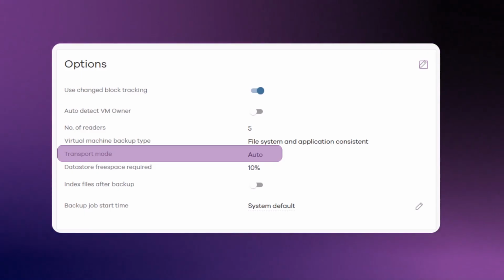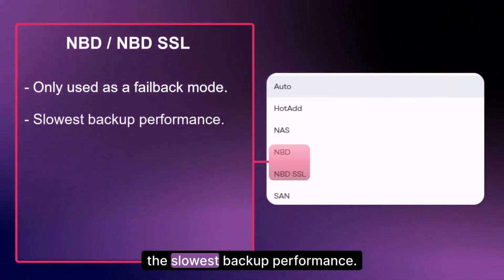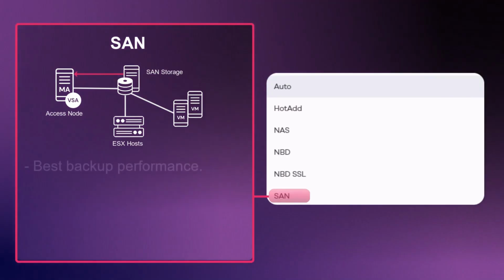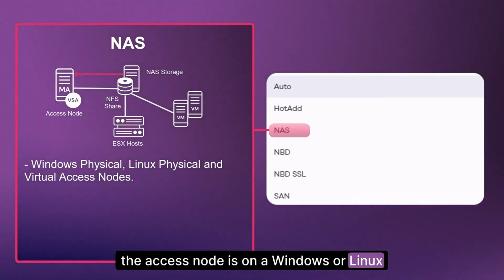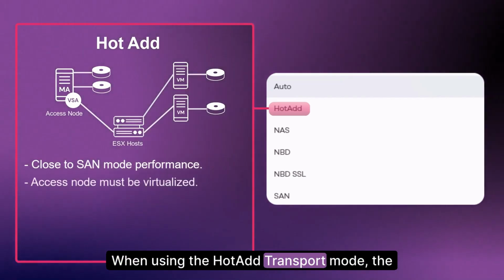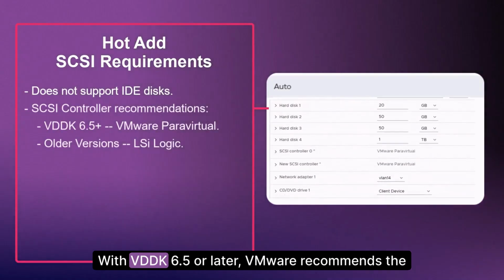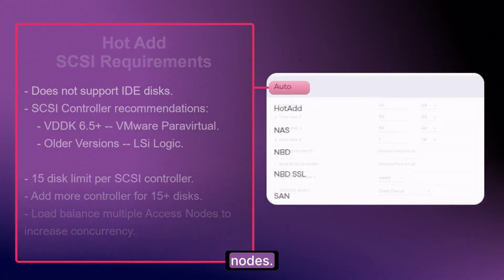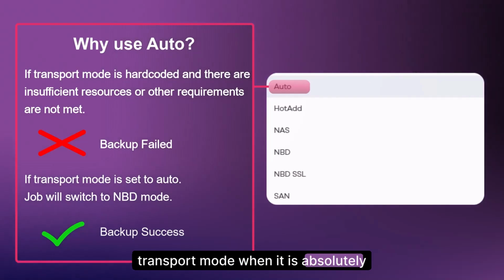How to Configure VMware VSA Transport Mode in Commvault | Step-by-Step Guide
Transport mode in Commvault determines how virtual machine data is read from VMware storage during backup and restore operations and plays a critical role in performance and reliability.

In this step-by-step overview, you’ll learn how VMware VSA transport modes work in Commvault, how automatic selection determines the optimal mode, and when to manually choose between NBD, NBD SSL, SAN, NAS, and HotAdd based on infrastructure design and performance requirements.

* What VSA transport mode is and where it’s configured
* How automatic transport mode selection works
* When and why to override Auto transport mode
* Characteristics and use cases for NBD and NBD SSL
* SAN and NAS transport mode requirements and performance
* HotAdd transport mode architecture and limitations

TL;DR
A step-by-step overview of VMware VSA transport modes in Commvault — covering Auto selection, NBD, SAN, NAS, and HotAdd, and how each impacts backup and restore performance.

Key Takeaways
* Transport mode controls how VM data is read during backup and restore
* Auto mode selects the optimal transport based on environment and access nodes
* NBD is network-based and provides lower performance but broad compatibility
* SAN and NAS modes deliver the highest performance when storage access is available
* HotAdd offers near-SAN performance but requires careful SCSI configuration
* Auto mode provides intelligent fallback when requirements aren’t met

* Commvault Administrators
* VMware Administrators
* Virtualization Engineers
* Backup & Recovery Teams

FAQ
Q: Where is transport mode configured in Commvault?
A: Transport mode is configured at the VM Group level in the Command Center under Configuration.

Q: Why is Auto transport mode the default?
A: Auto mode dynamically selects the best available transport mode and can fall back when requirements are not met.

Q: Which transport mode offers the best performance?
A: SAN mode generally provides the highest performance when supported by the environment.

Q: When should HotAdd be used?
A: HotAdd should be used when SAN access is not available and the access node is a virtual machine with shared datastore access.

Q: What happens if HotAdd requirements are not met?
A: If Auto mode is enabled, the job will fall back to NBD; if HotAdd is forced, the job may fail.